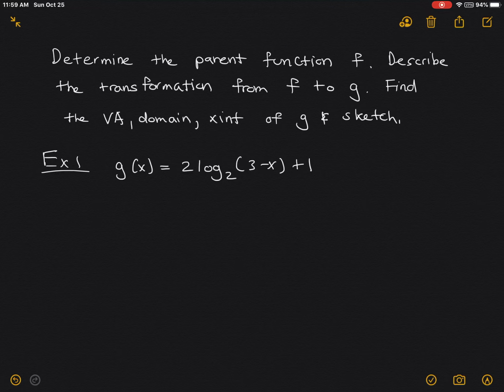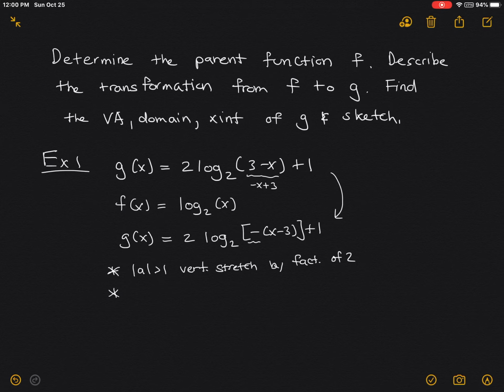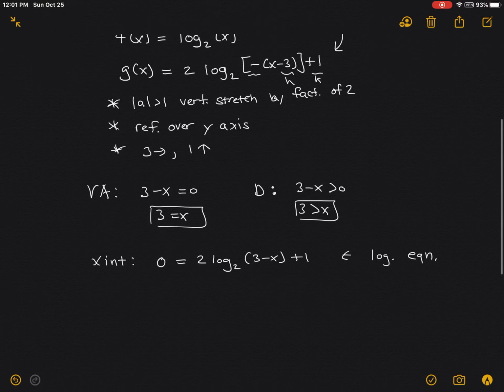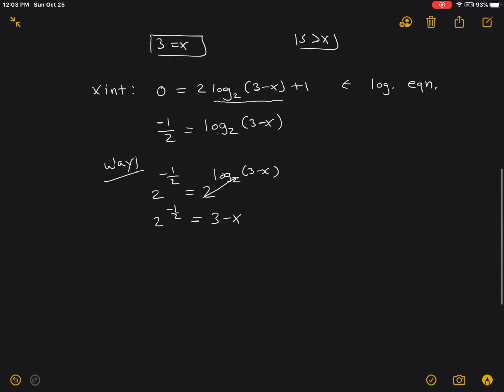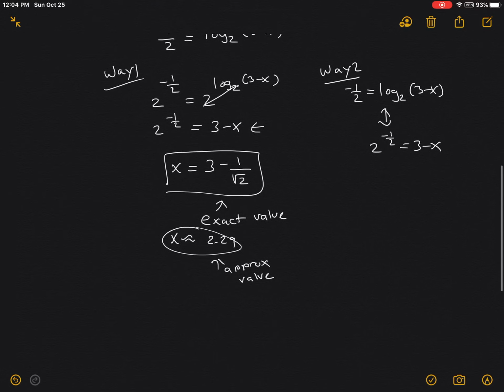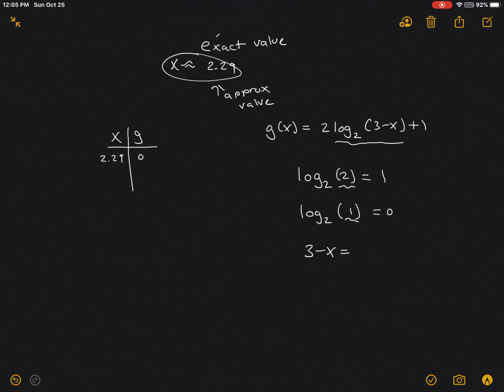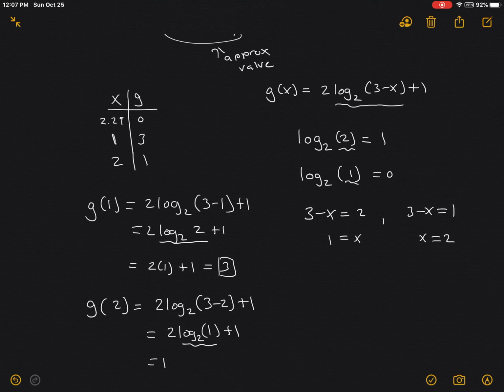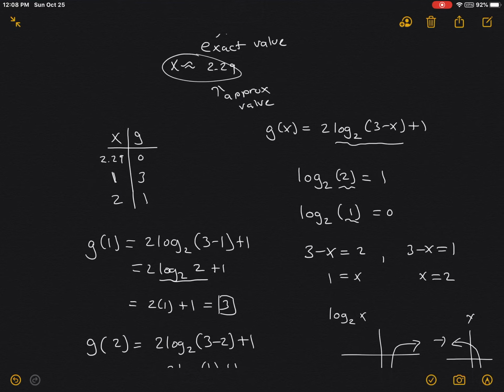Ma 3.2 graph log Ex 1